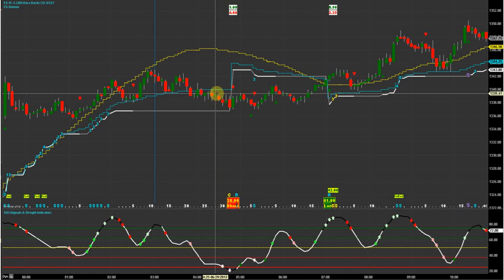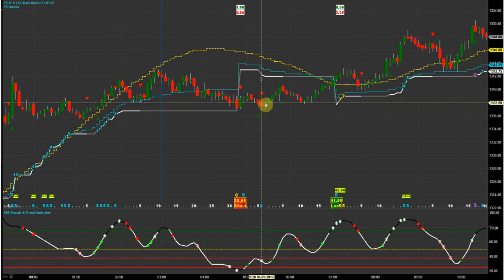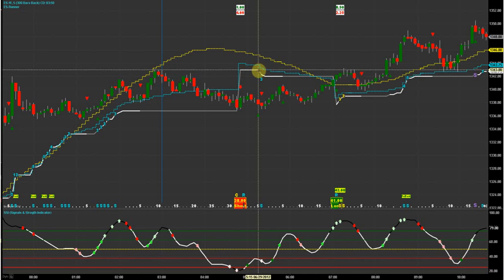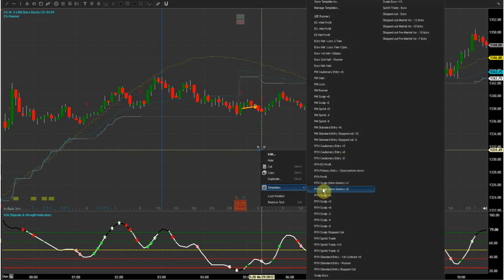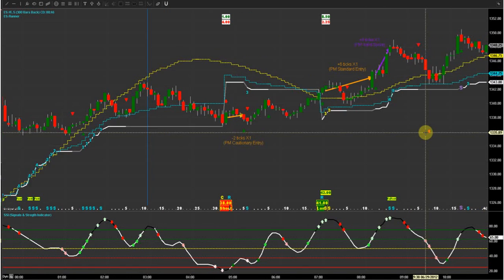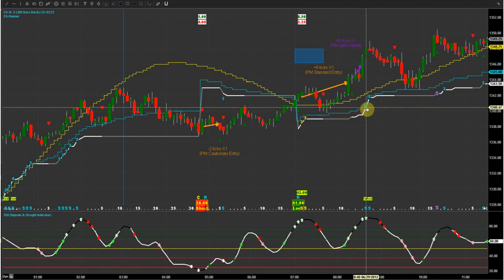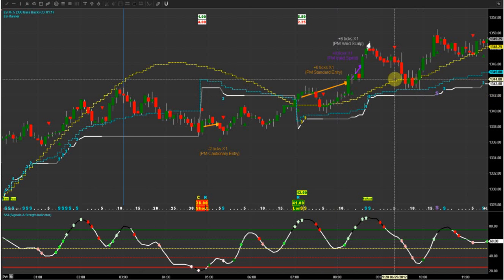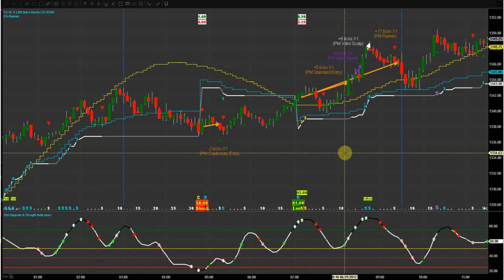Runner Systems - Entry & Exit Training video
ES and Euro Trading systems